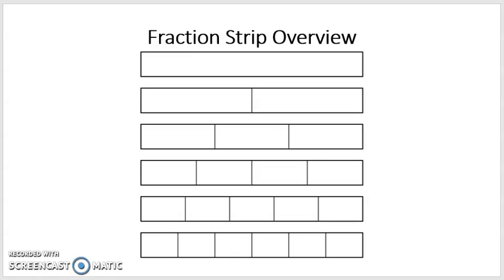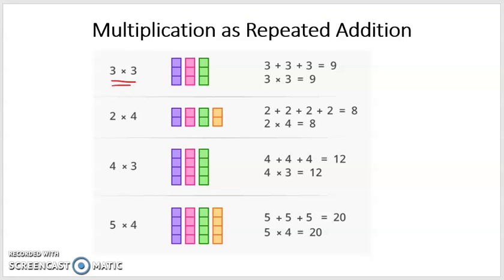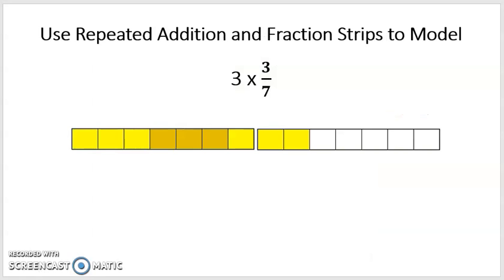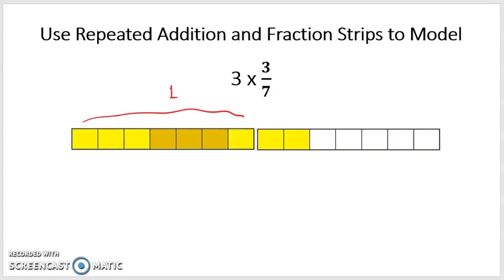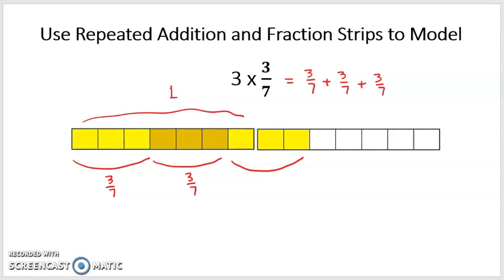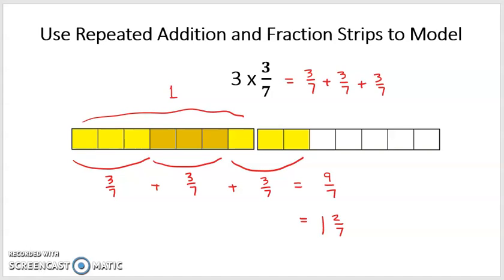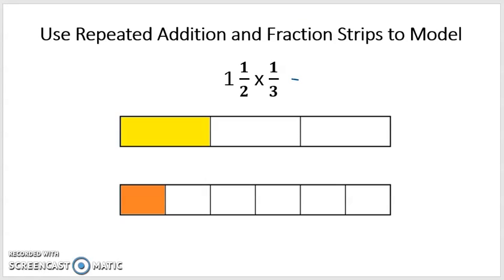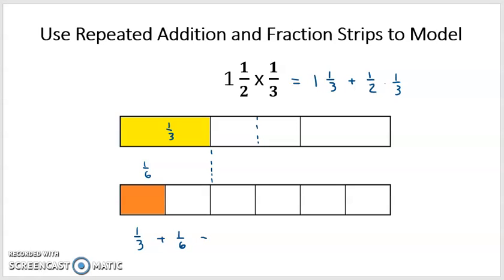Fraction Multiplication 1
Fraction Multiplication Using Fraction Strips